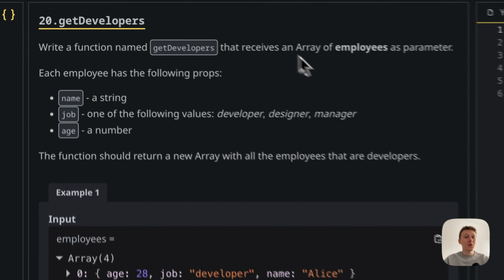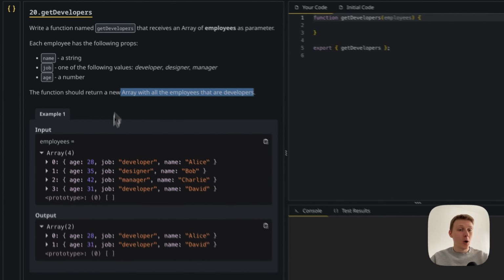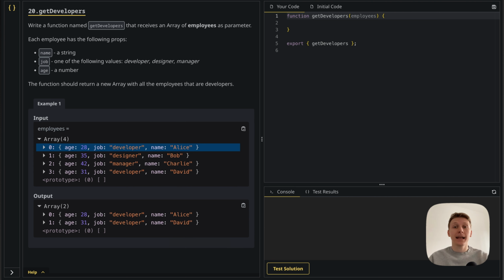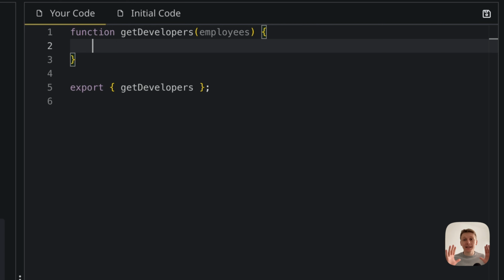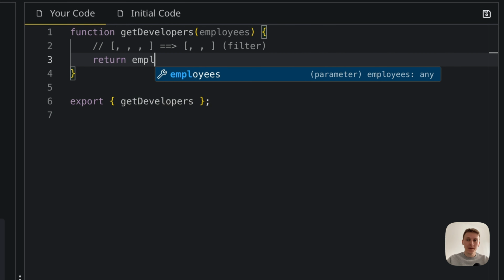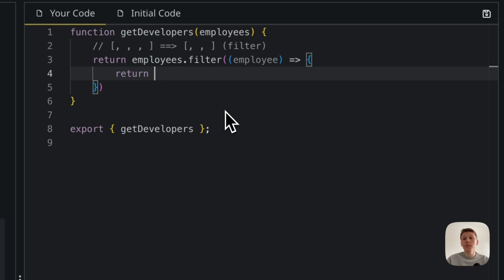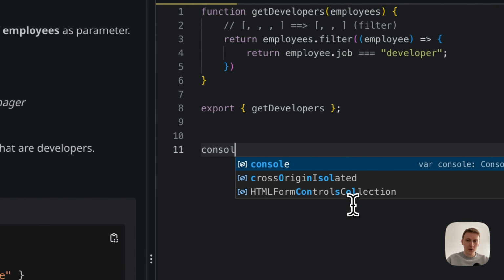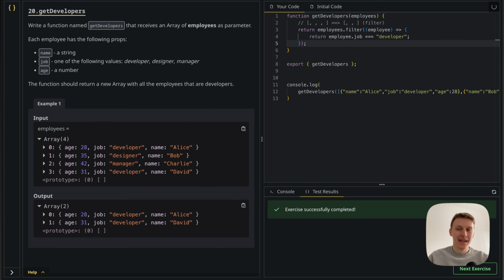20. getDevelopers | Solving 100 JS Functions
If you want to solve function no. 20/100 on your own, click on this

📄 20.getDevelopers

Write a function named `getDevelopers` that receives an Array of employees as parameter.

Each employee has the following props:

- `name` - a string
- `job` - one of the following values: developer, designer, manager
- `age` - a number

The function should return a new Array with all the employees that are developers.